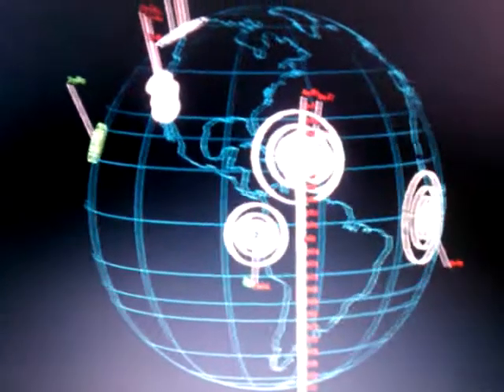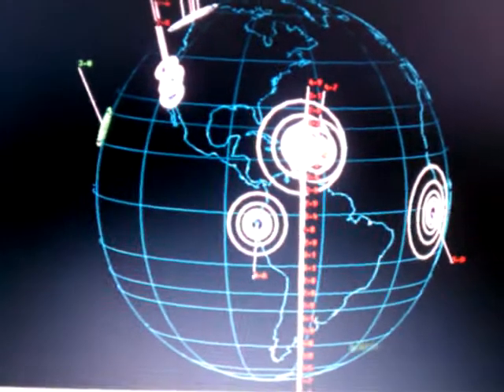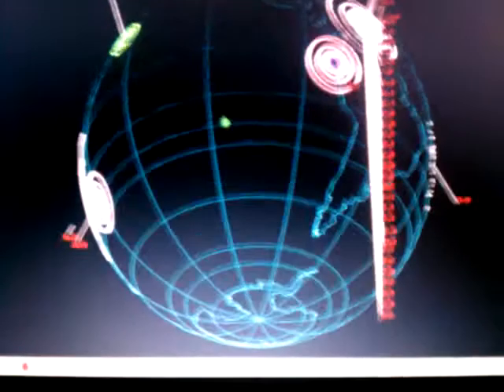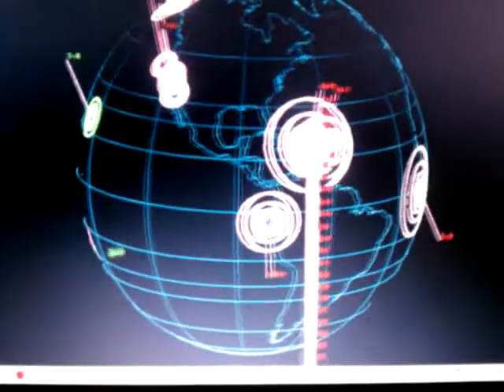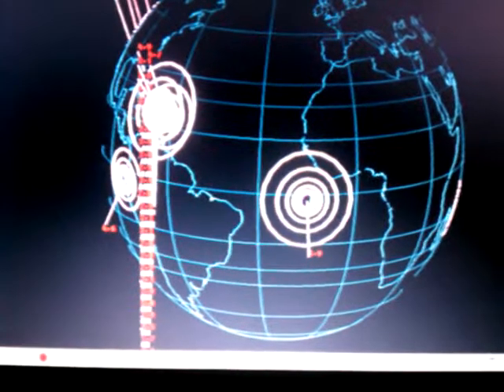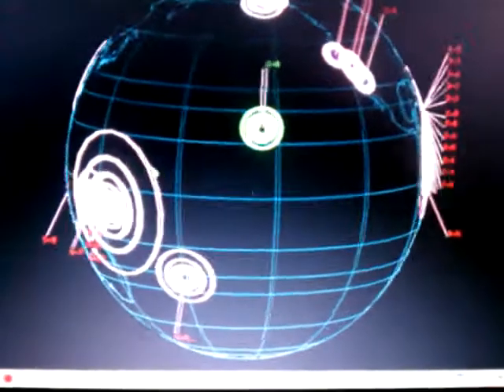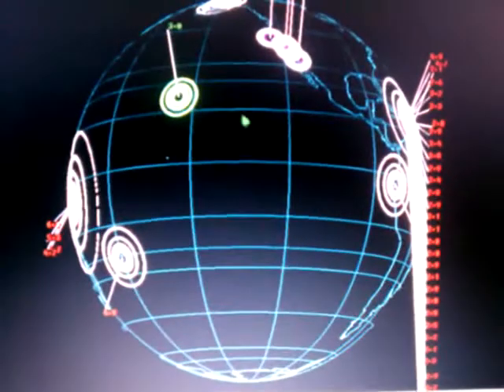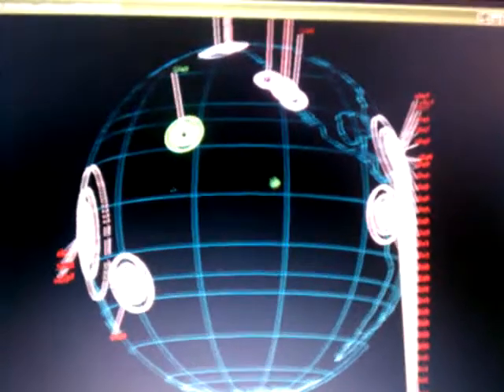Puerto Rico on Fire Earthquakes.3gp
Puerto Rico 2 days, multiple earthquakes.  Heads Up!